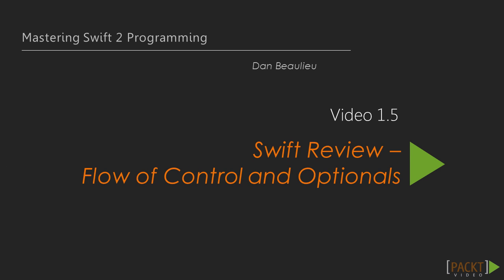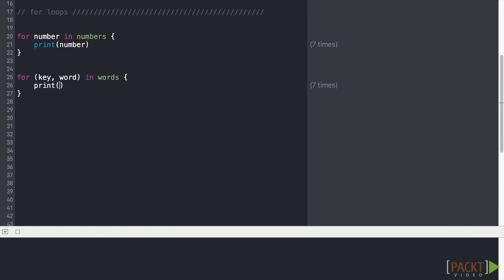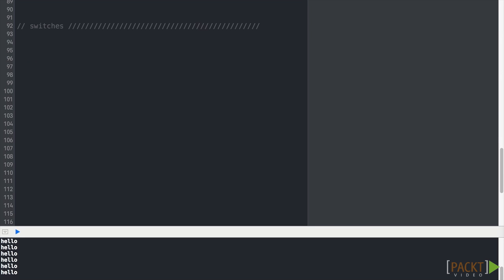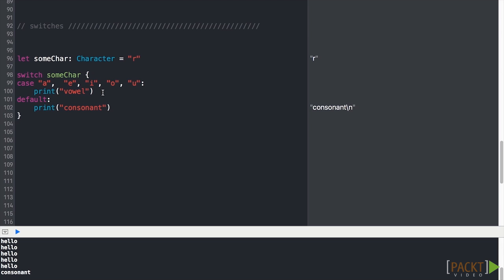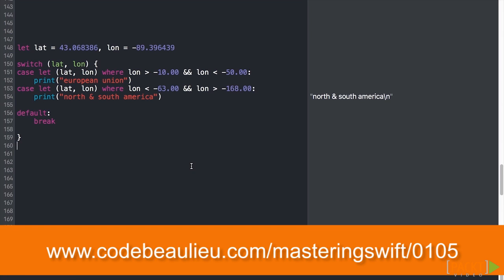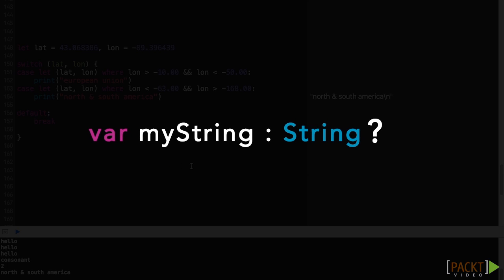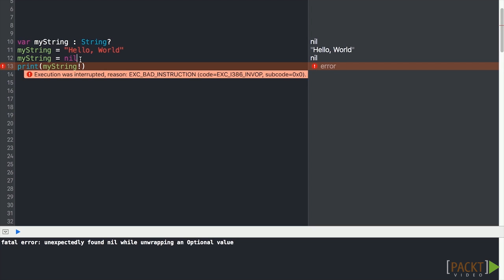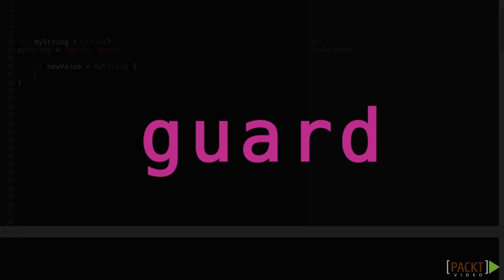061 - Swift Review – Flow of Control and Optionals.mp4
61 - Swift Review – Flow of Control and Optionals.mp4